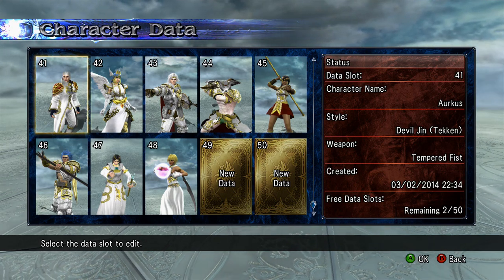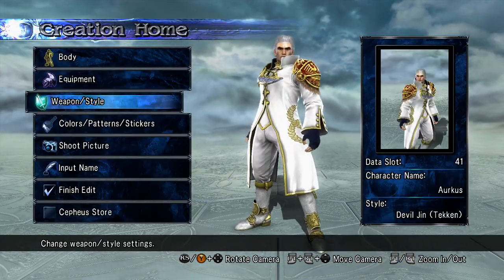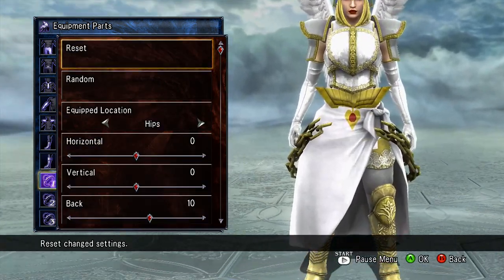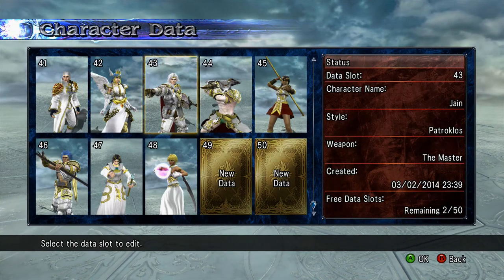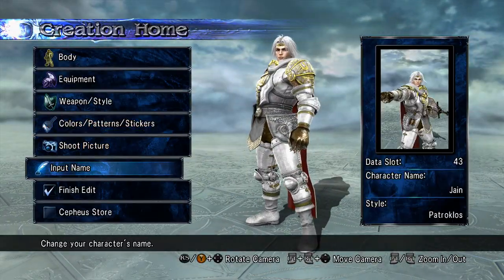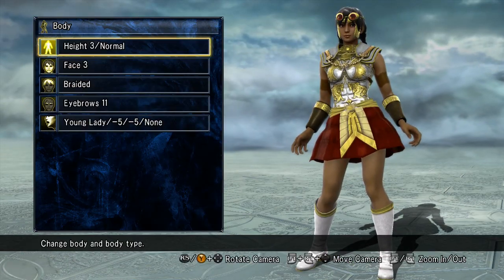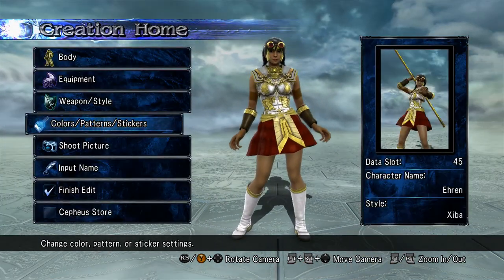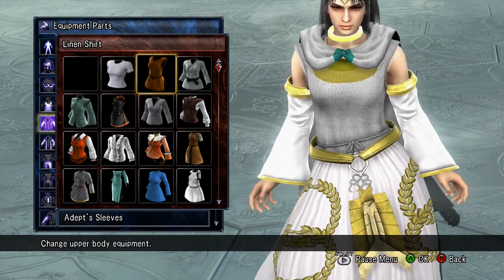Soul Calibur 5 - YuGiOh - Lightsworns Tutorial!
Aurkus - 2:00
Celestia - 12:15
Jain - 22:36
Wulf - 31:58
Ehren - 39:19
Garoth - 46:34
Lyla - 54:23
Lumina - 1:02:47

The much requested tutorial of how exactly I came about making all of my featured Lightsworn characters in Soul Calibur 5! The Lightsworns featured in this video are NOT the same as the ones featured in their battle video; these ones are MUCH BETTER!

I hope you guys enjoyed this tutorial (sorry for it being so damn long ._.)!